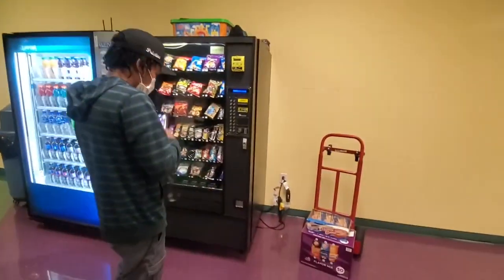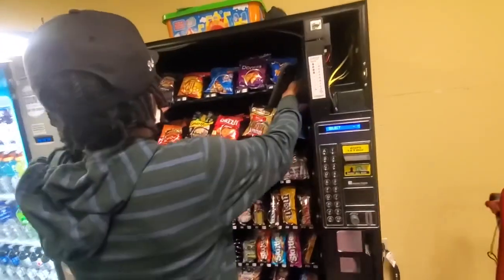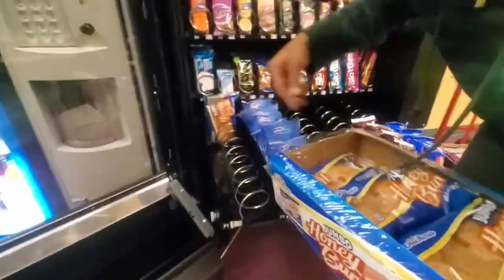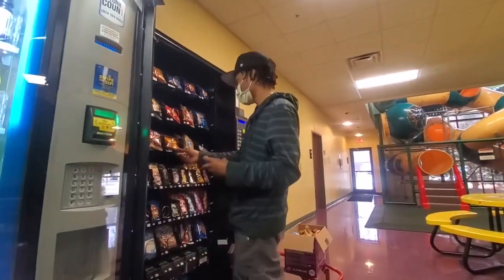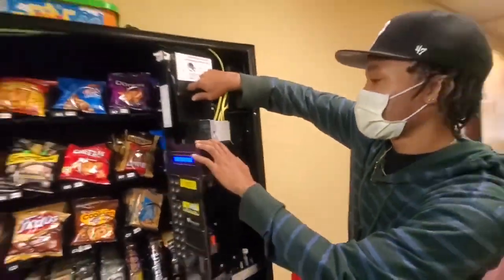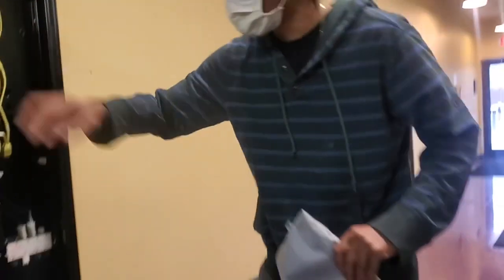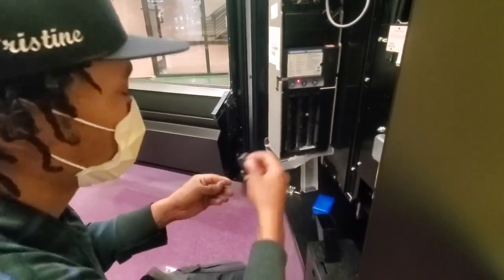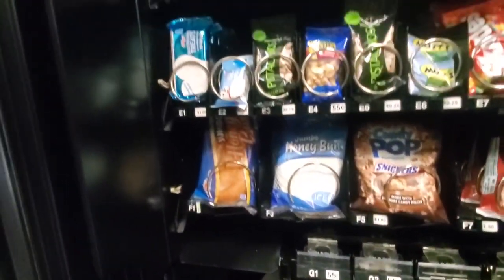Checking up on my snack machine before the 1 month collection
I'm back at this location today to checkup on one of my snack machines. This is a church/ community center and it has a pretty high foot traffic. Follow along as we check to see how this machine is doing for the first 3 weeks into January. I will be uploading the 1 month collections tomorrow. I intended to upload it tonight right behind this video but I've been so swamped in work lately. I just haven't been able to do my edits on time. Thank you for tuning in with me.

And for any questions, I'll be happy to meet you in the comments. Happy Vending 🤑

Free Money!
Join Robinhood with my link and we'll both pick our own free stock 🫱🏽‍🫲🏼

Join Webull with my link and we'll both pick our own free stocks 🫱🏽‍🫲🏼